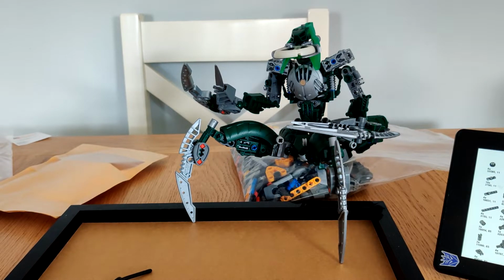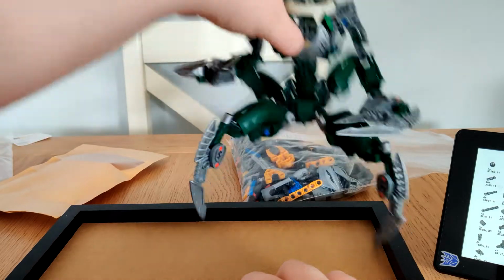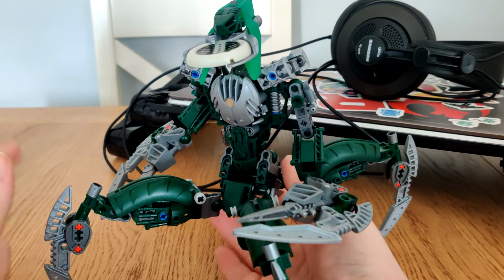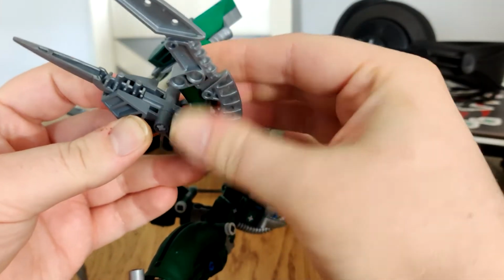Revamp Time: Nidhiki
Getting into the big bois now.